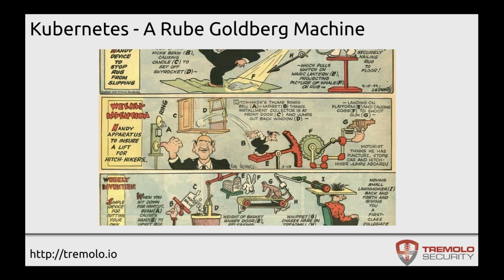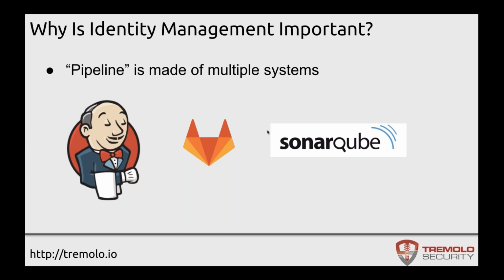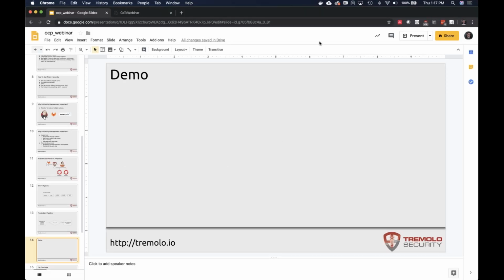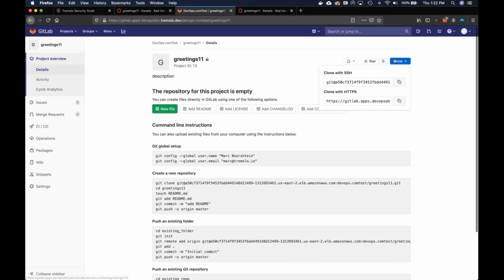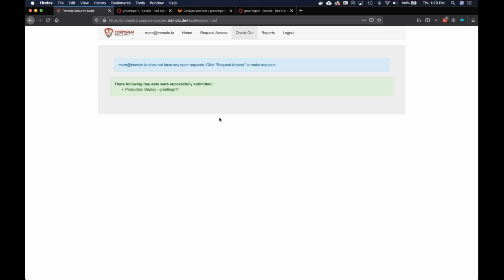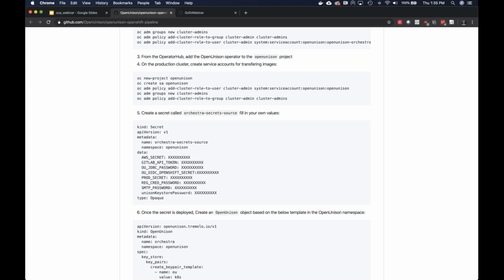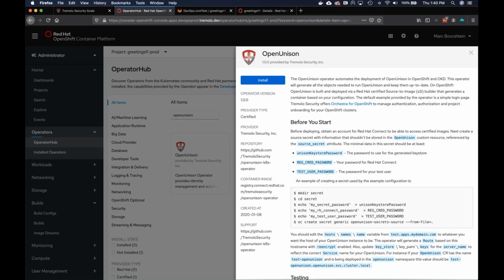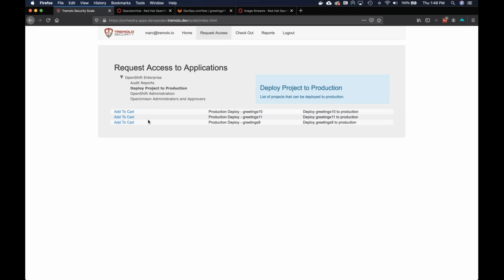Secure Your Pipeline While Keeping Your Developers and Admins Happy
Your pipeline is the glue that holds your infrastructure and automation platforms together. Securing it is essential to protecting against software supply chain attacks and when done properly provides a much better experience for both your developers and administrators.

In this session, we'll look at common issues we've seen in large enterprises when securing their pipelines and how adding an identity layer to those pipelines streamlined the deployment process with higher levels of assurance and faster audits.